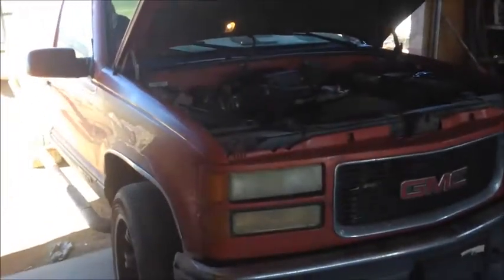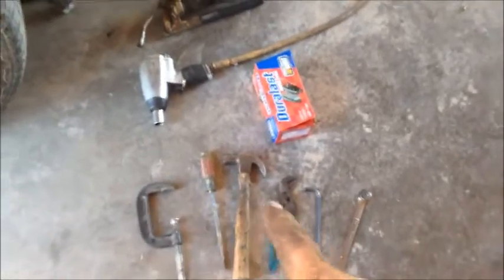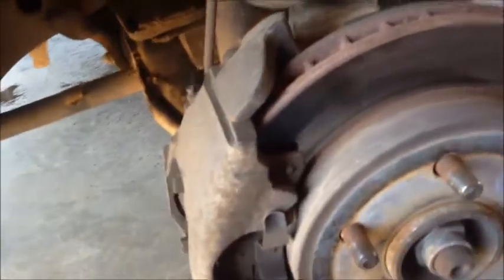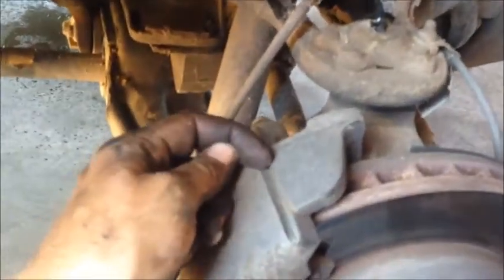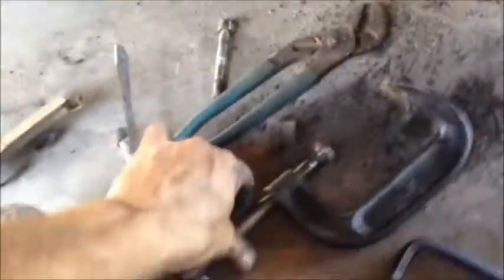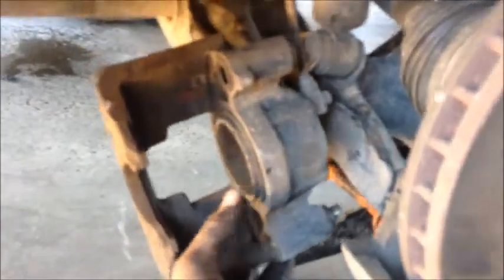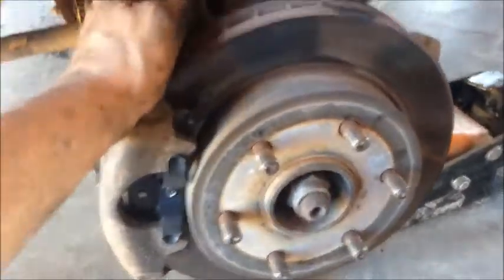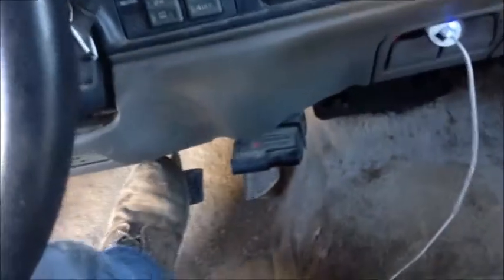1999 Chevy or GMC 1500 Front Brake Replacement.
How to change the front brakes on a 1999 GMC Suburban, without bleeding the brakes.  Almost all GMC and Chevy front brakes are the same. This video covers approximately 1986 to 2014 GMC and Chevy half ton, Tahoe, Blazer, Yukon, Silverado, Suburban, and pickups. They are all pretty much the same. The steps are very simple and the process is really for just about any front brakes. Car or truck for the most part. I hope this helps you out.